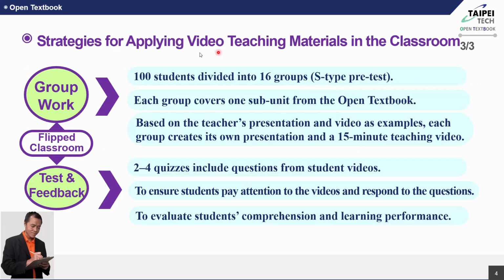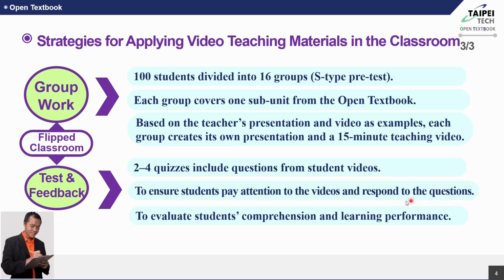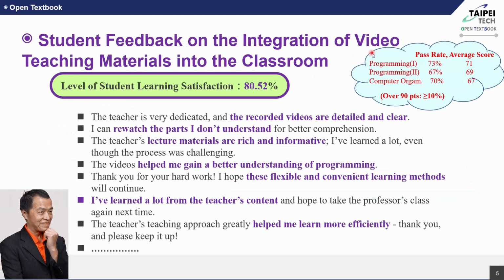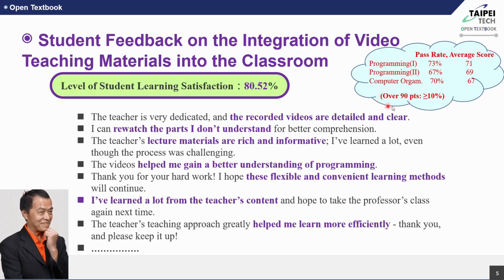Open Textbook introduced to the Course - Dr. Jong-Yih Kuo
Discover how Professor Jong-Yih Kuo from the Department of Computer Science and Information Engineering, National Taipei University of Technology, has transformed traditional teaching through the power of Open Textbooks (OTB) and flipped classrooms.

Since 2020, Prof. Kuo has integrated open educational resources into a wide range of courses — from Java and C++ programming to Artificial Intelligence and Cloud Computing — creating a collaborative and engaging learning experience for students.